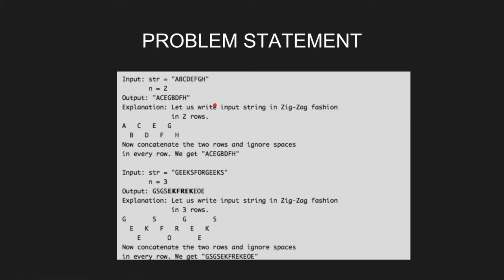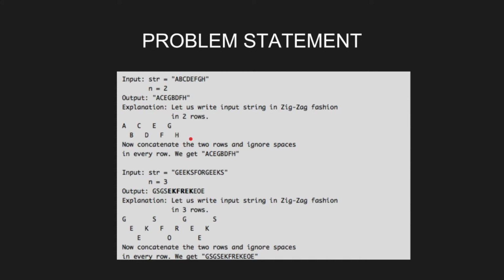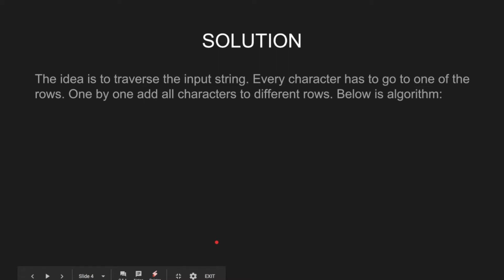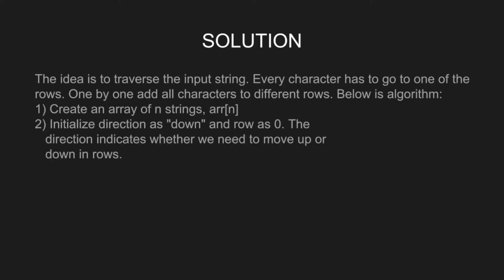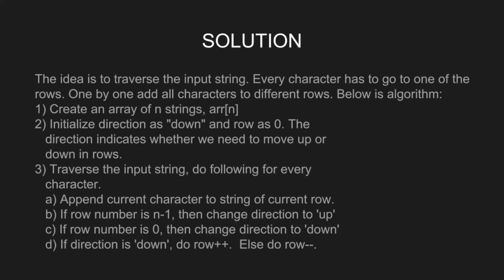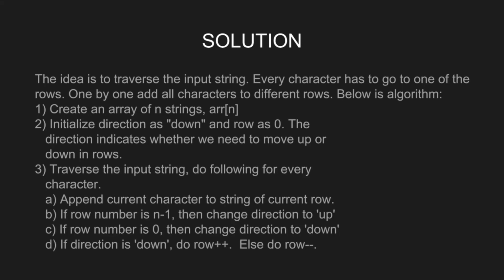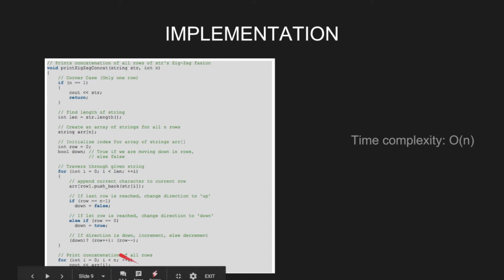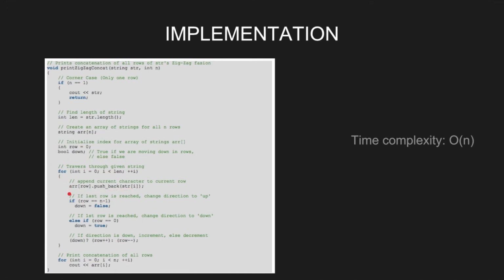Print Concatenation of Zig-Zag String in ‘n’ Rows | GeeksforGeeks